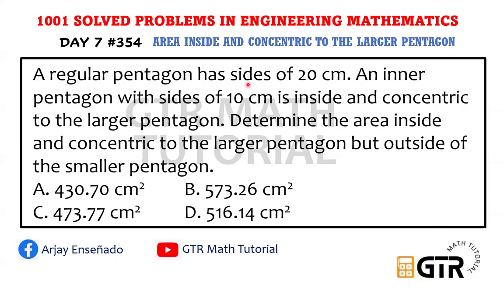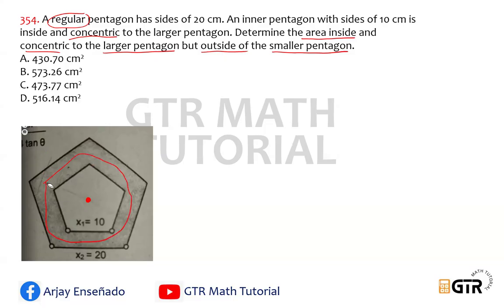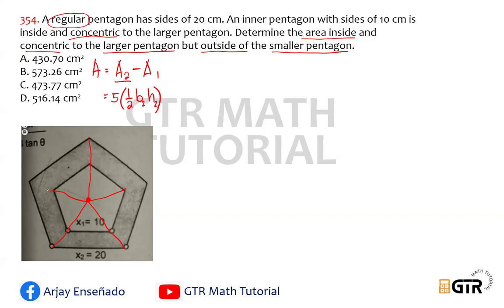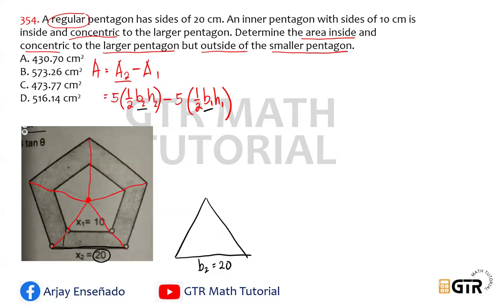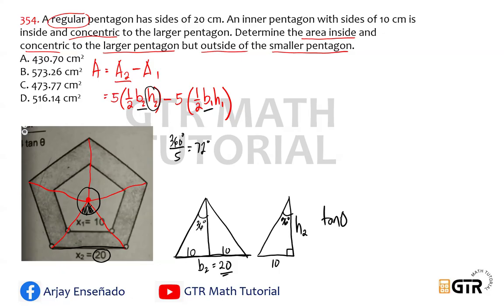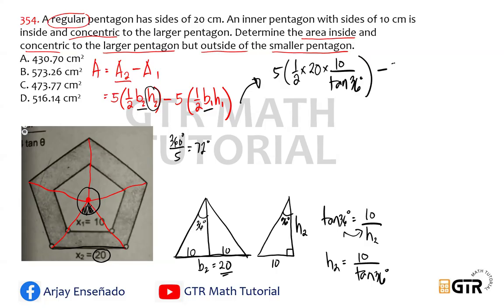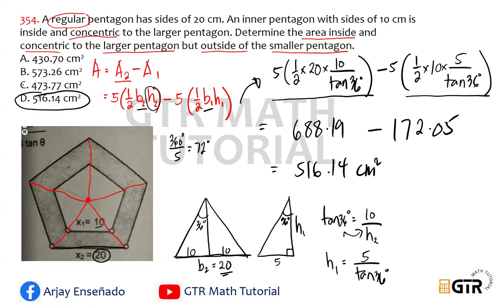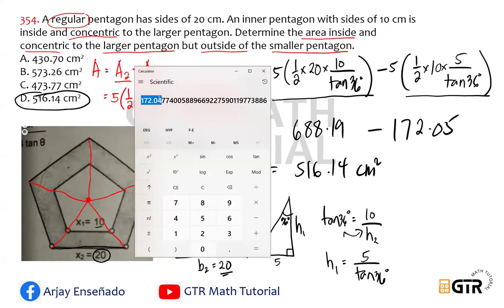AREA INSIDE AND CONCENTRIC TO THE LARGER PENTAGON | 1001 SOLVED PROBLEMS IN ENGINEERING MATH #354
354. A regular pentagon has sides of 20 cm. An inner pentagon with sides of 10 cm is inside and concentric to the larger pentagon. Determine the area inside and concentric to the larger pentagon but outside of the smaller pentagon.
A. 430.70 cm^2
B. 573.26 cm^2
C. 473.77 cm^2
D. 516.14 cm^2